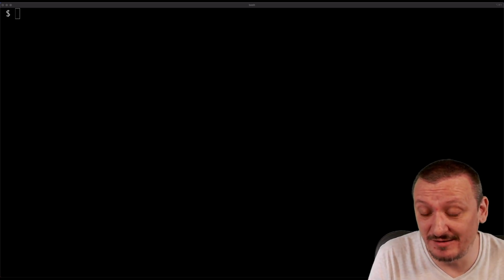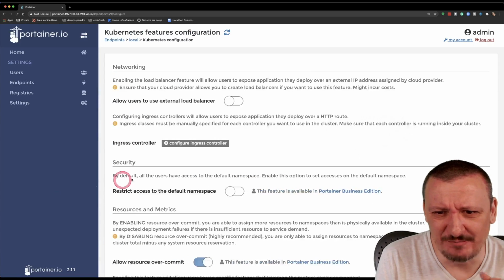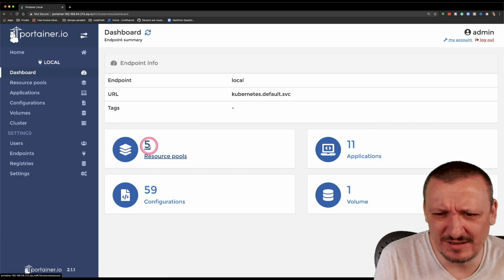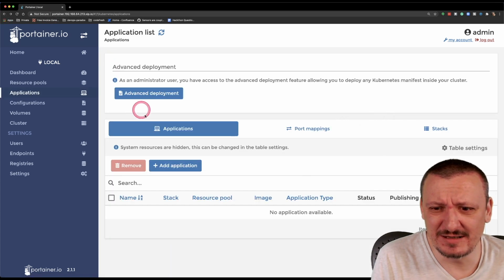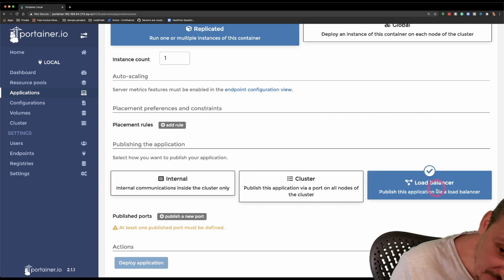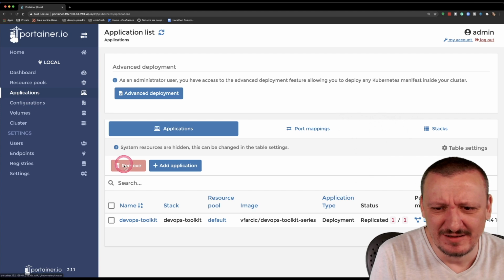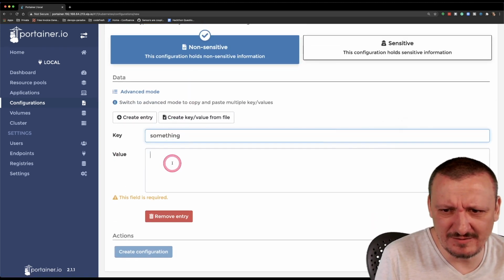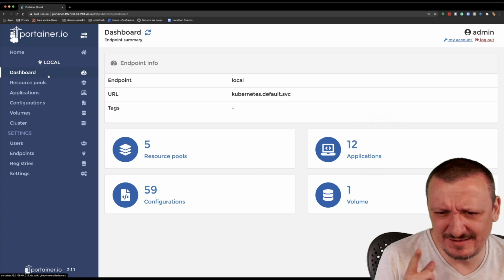Portainer - Container Management Made Easy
Portainer is the definitive open source container management tool for Kubernetes, Docker, Docker Swarm and Azure ACI. It allows anyone to deploy and manage containers without the need to write code.

Timecodes ⏱:
00:00 Intro
02:57 Review
14:03 Final thoughts